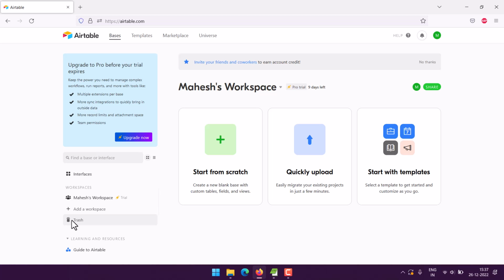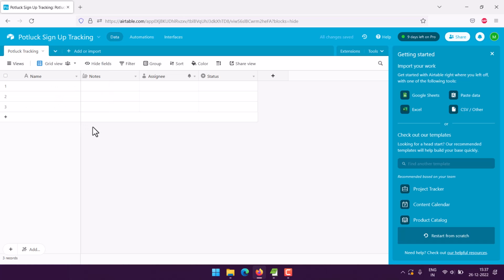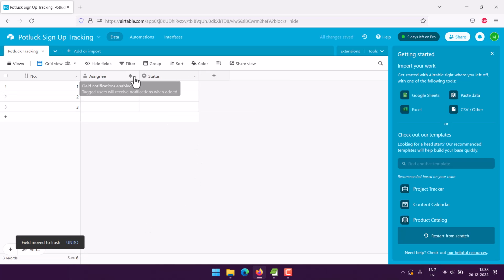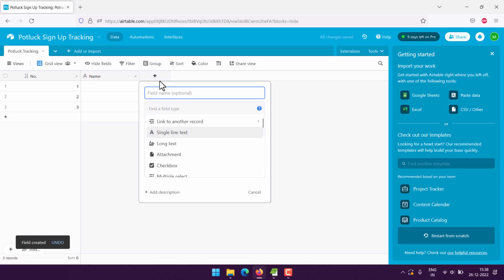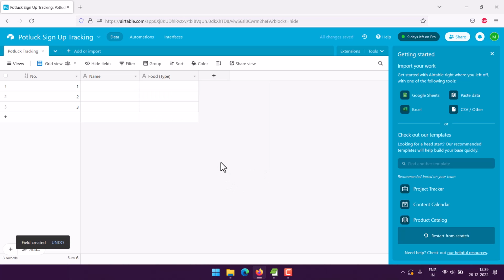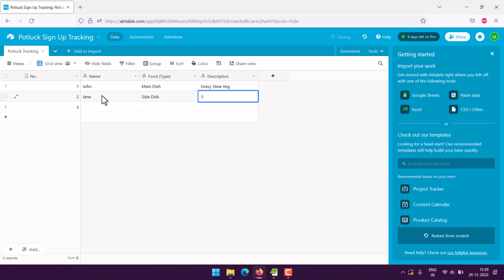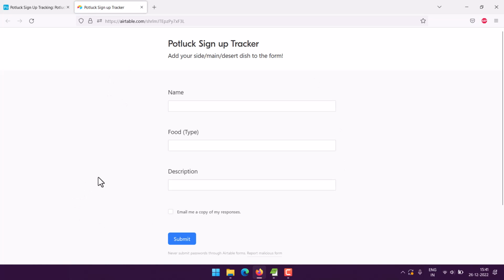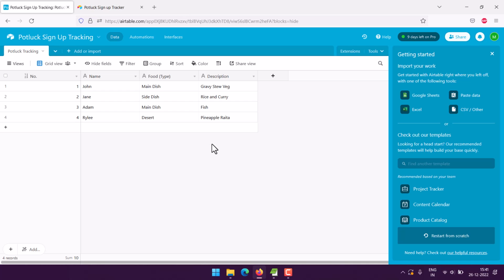Airtable - How to Create Potluck Sign Up Sheet Template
Learn How to Create Potluck Sign Up Sheet Template in Airtable.